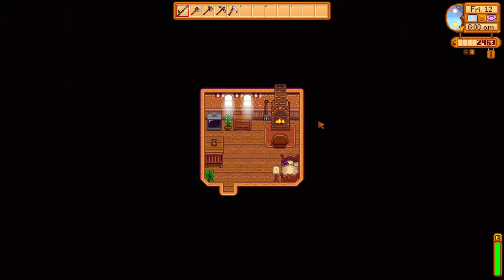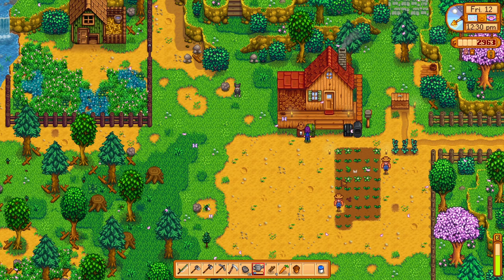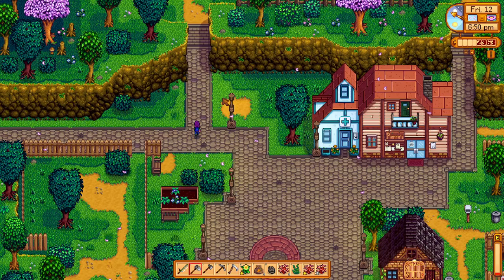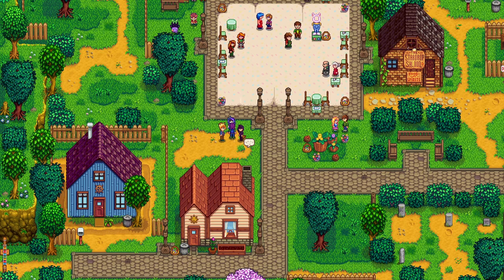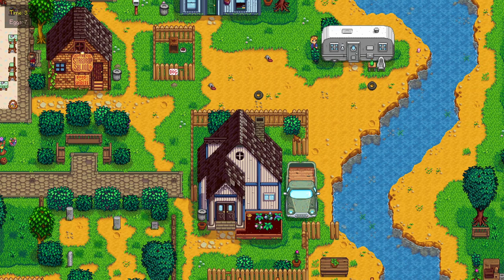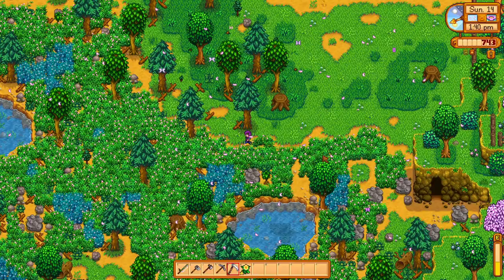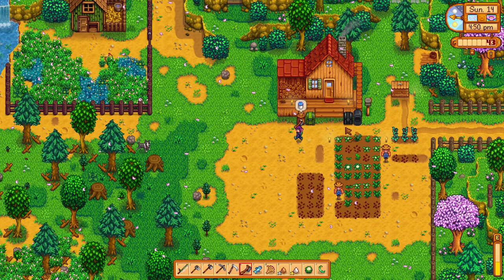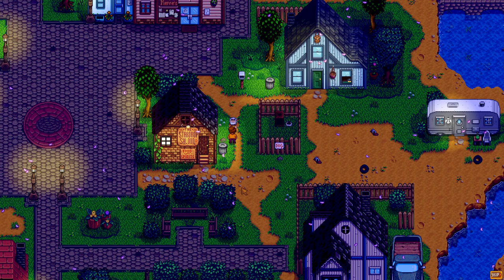Stardew Valley 1.6 E5 Strawberries & A New Massive Tree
In this series of Stardew Valley gameplay we explore the 1.6 update.
Stardew Valley is an open ended country life RPG.We abandon city life on inheriting Grandad's farm.
Game : Stardew Valley
Developer : Eric Barone (Concerned Ape)
Many thanks to copygirl for the thumbnail.